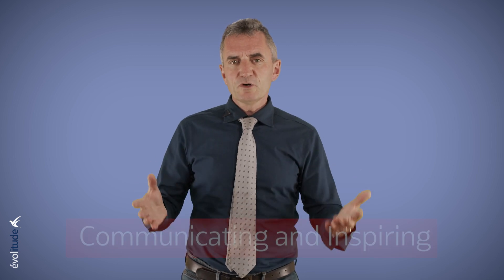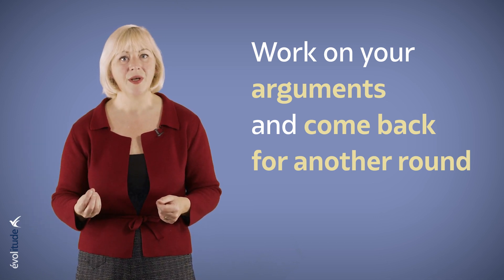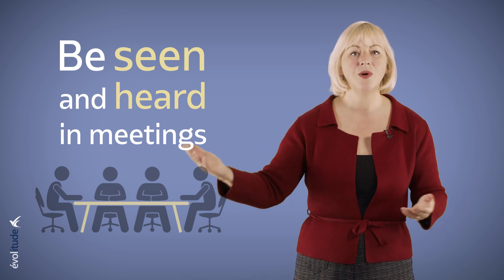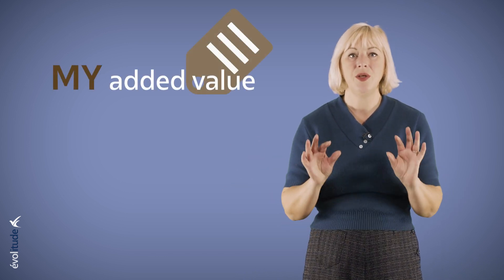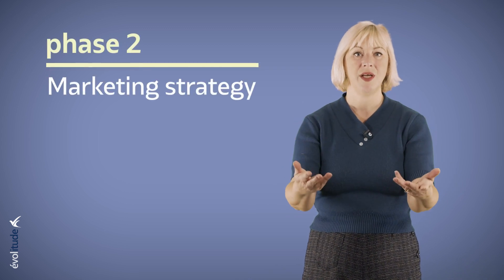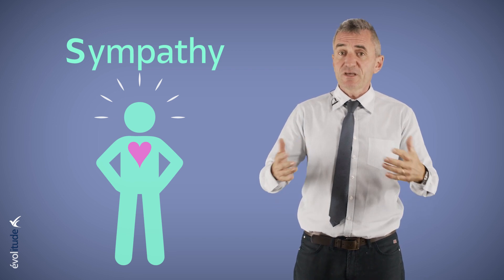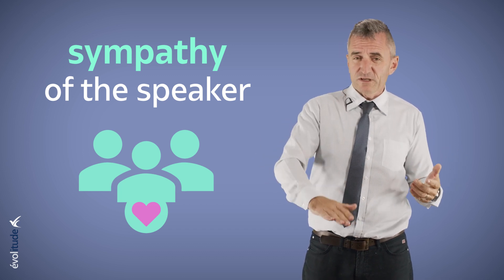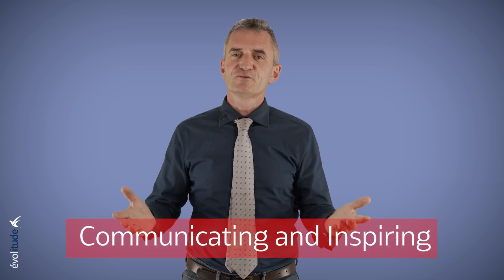TEASER COURSE Communicating and inspiring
5 VIDEOS COURSE
Is there such a thing as a leader without influence? In this course we will decipher the difference between power, leadership and influence. A leader who dares to make themselves visible in meetings, through an adjusted self-marketing. A leader who knows how to convince, using the right words in front of the right persons.
But words are not enough to make you an influential leader. It is necessary to understand the other, to give vision, to take risks in your job and for your career.

1 - The ABCs of leadership (10'54)
2 - Leadership and influence (10'02)
3 - Start the meeting on solid foundation : SOPADERP (10'01)
4 - The basis of self-marketing : image, visibility, career (7'02)
5 - Convince / sell with the SPECIES model (13'49)

Author: Aysseline DE LARDEMELLE, Coach Expert in Management & Soft-Skills
MYMANAGEMENTSKILLS offers 250 videos (Management and Soft Skills online courses) for you, your teams and your clients.
- Management
- Remote management
- Meeting facilitation
- Change management
- Time management
- Communication
- Mediation & Conflict management
- Stress Management
- Self-Confidence
Our Purpose : Bringing Clarity and Consciousness to the Business World.

Our expert online courses are all available in English and French.